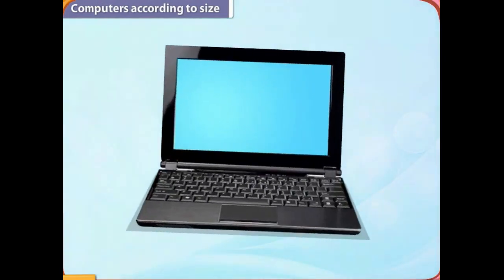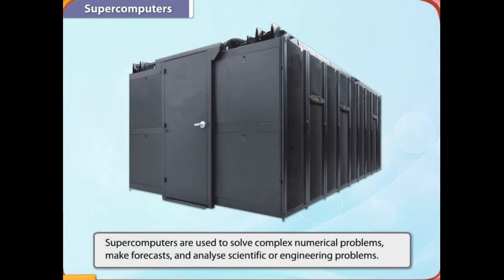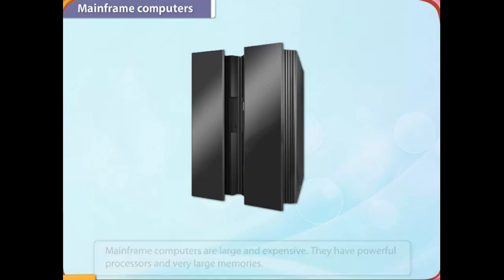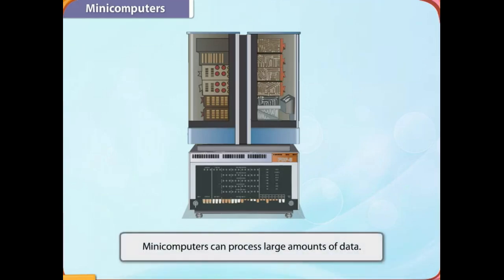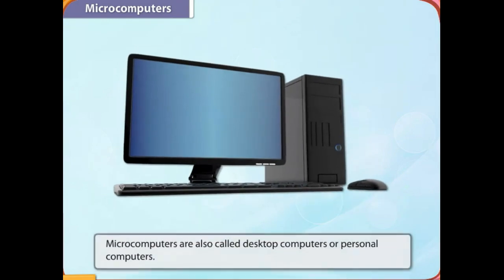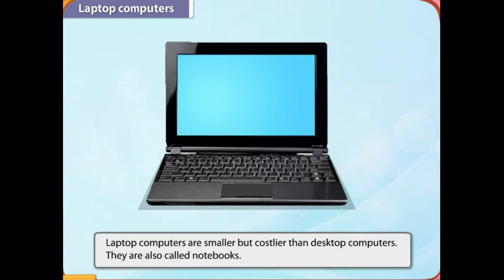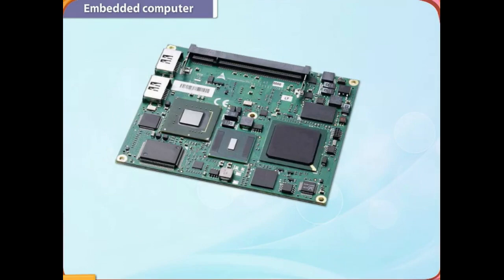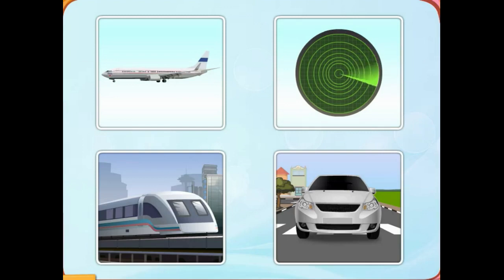Types of computers in detail, Super Computer, Mainframe, Mini & Micro-Computer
in this video i you will lean about types of computers
Super Computer, Mainframe, Mini & Micro-Computer

Computer basic knowledge is very important for bank exams.. there are so many questions which comes from this section.. In this video I explained four types of computers on the basis of size briefly which is important for your any competitive exams.

Microcomputers are the most common kind of computers in use as of 2014. The term “microcomputer” was introduced with the advent of systems based on single chip microprocessors. The best-known early system was the Altair 8800, introduced in 1975. The term "microcomputer" has practically become an anachronism.